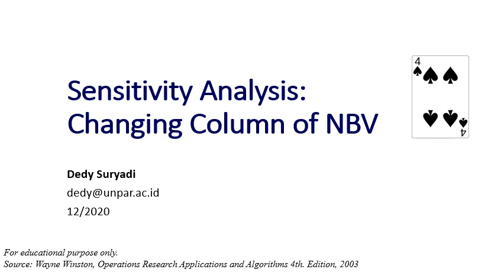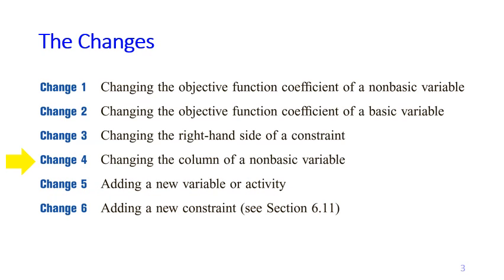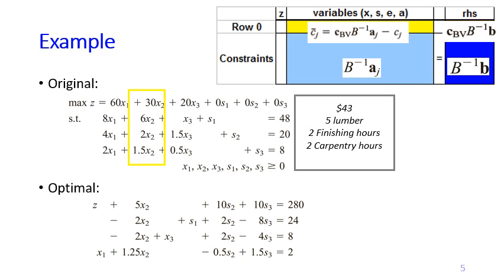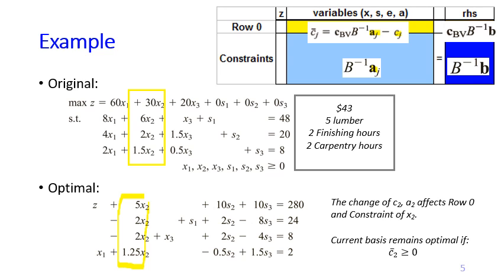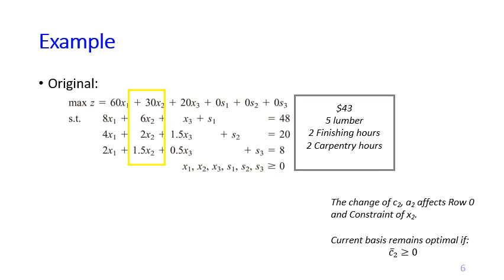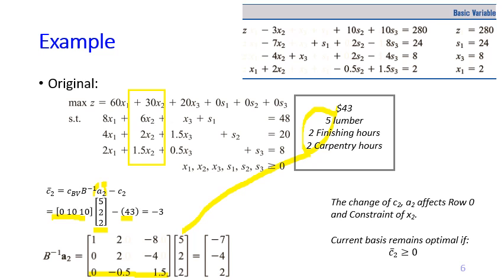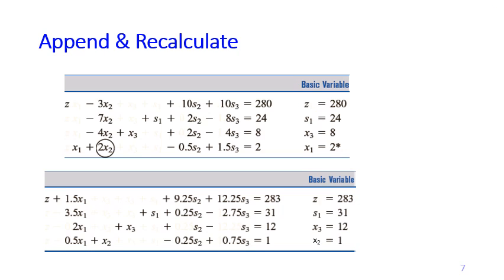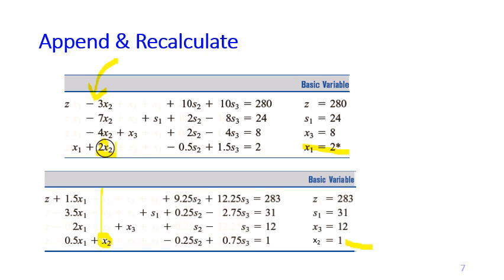Week10.4 Sensitivity Analysis: Changing the Column of a NBV